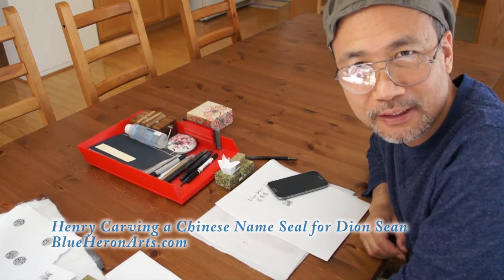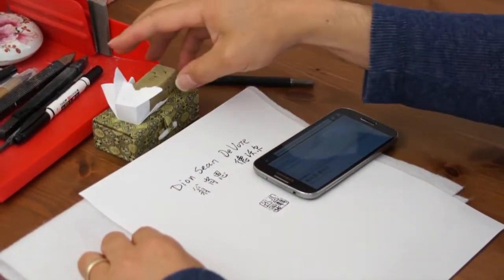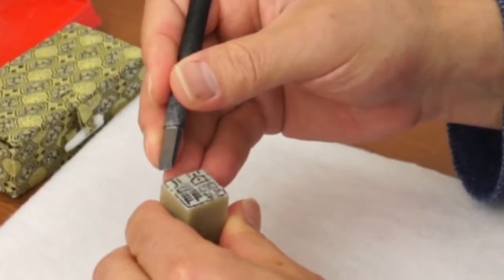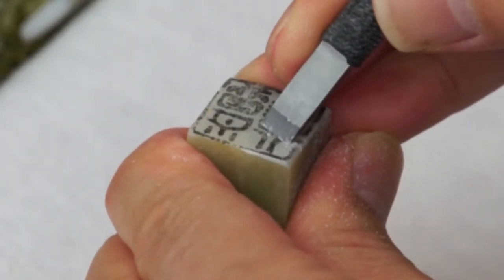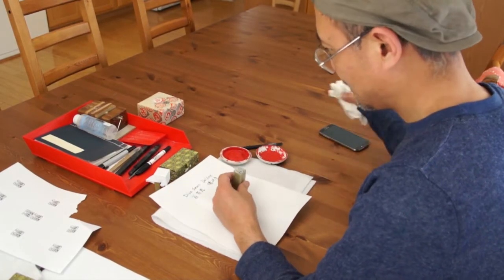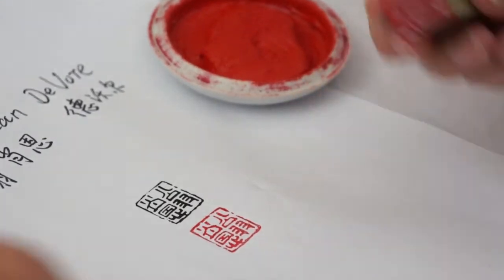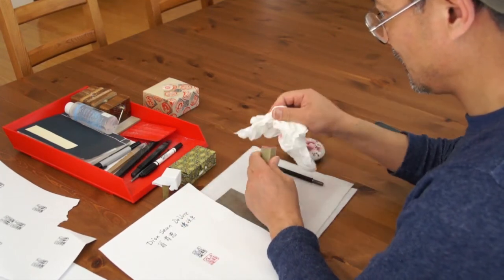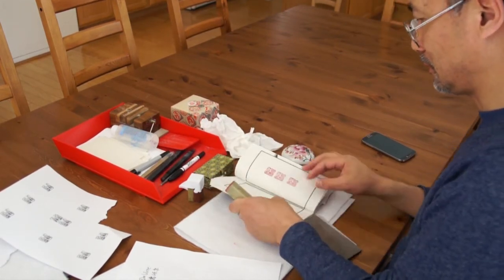Henry Carving a Chinese Name Seal for Dion Sean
To order a personalized Chinese name seal here is what you need to do:
and place the order with stone, carving service and red ink(optional).
2)Send me your names or phrase to be translated and any other information.
(You may also try to get a Chinese name from this
3) After receiving your order, I will communicate with you about the translation or creation of your Chinese art name and the make different styles(yin and yang) of preview designs for you to choose from.
4)After your approval of the preview design, I will personally carve the stone seal and the process will be recorded on video camera and posted on Youtube.
5) I will finish your seal within 7-10 working days and mailed it with a nice brocade silk box.

NEW! I design and you carve your self. Click the following link for details.